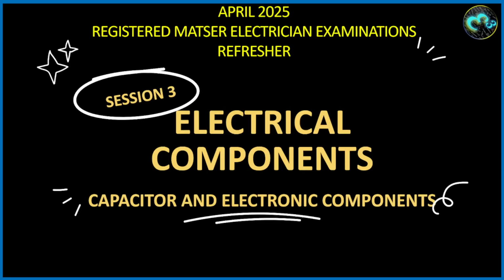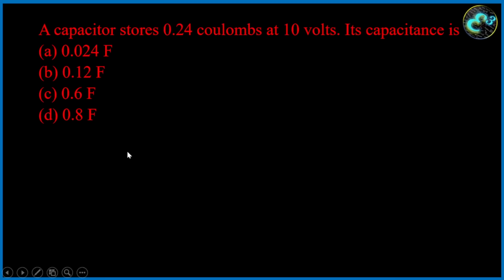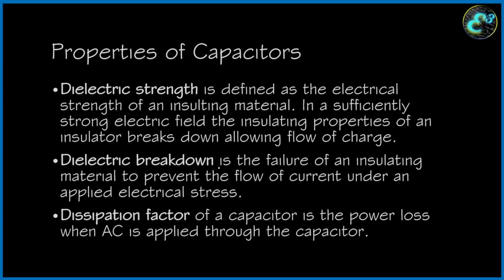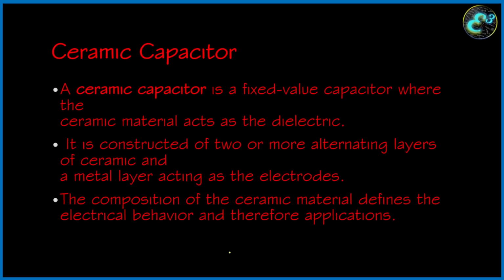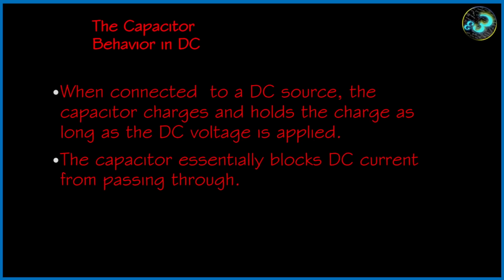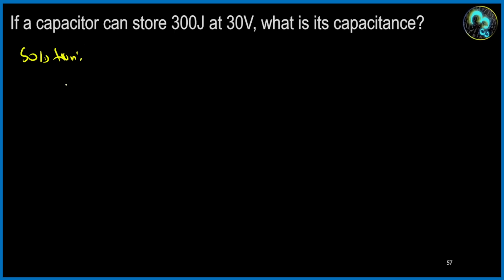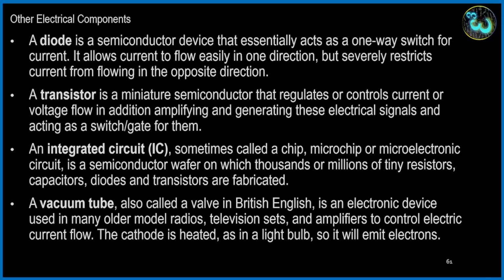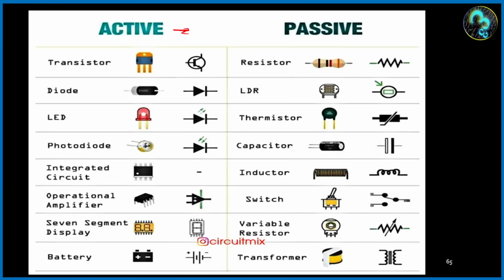SESSION 3-RME REFRESHER :ELECTRICAL COMPONENTS-CAPACTOR AND ELECTRONIC COMPONENTS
LIST OF SESSIONS: RME APRIL 2025 REFRESHER